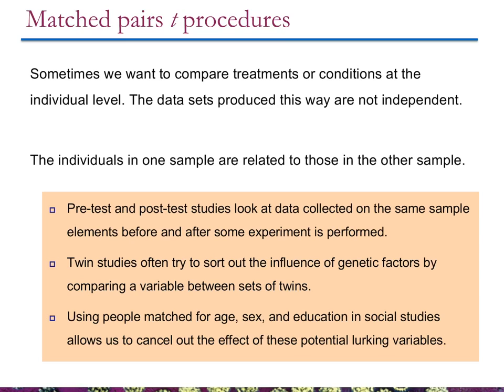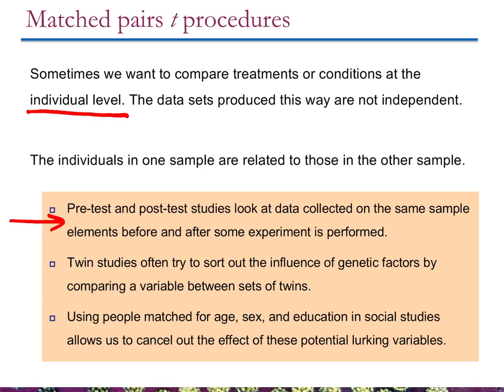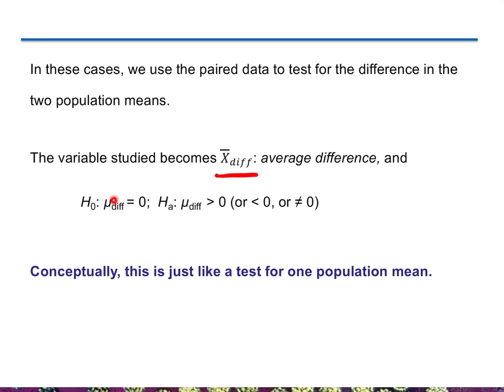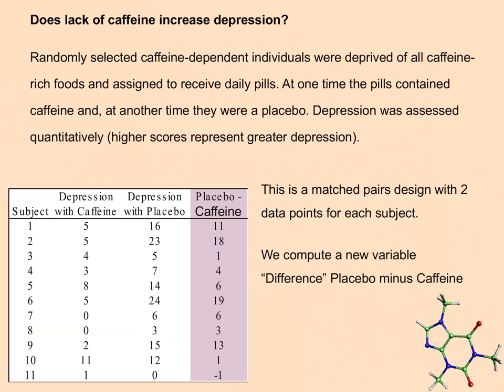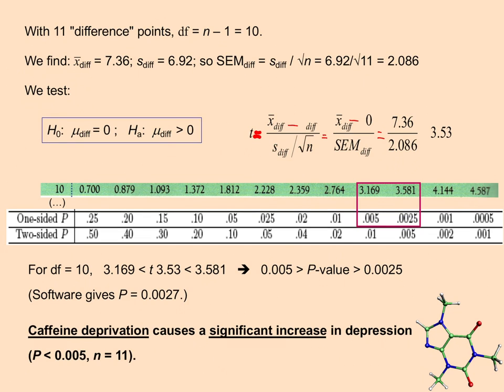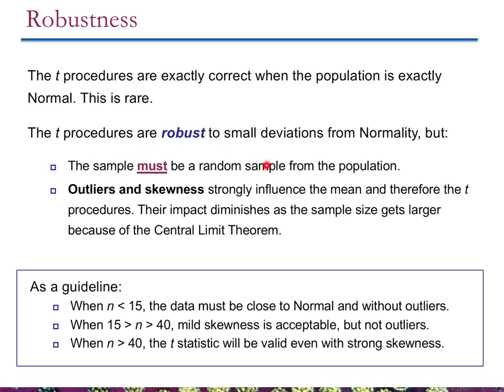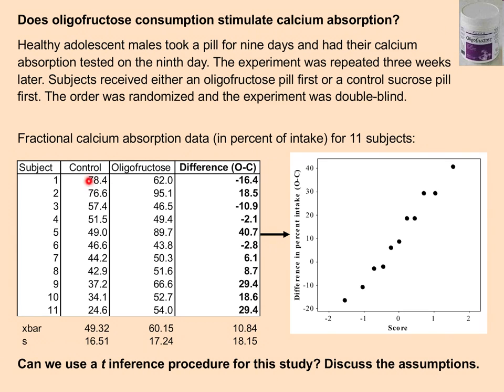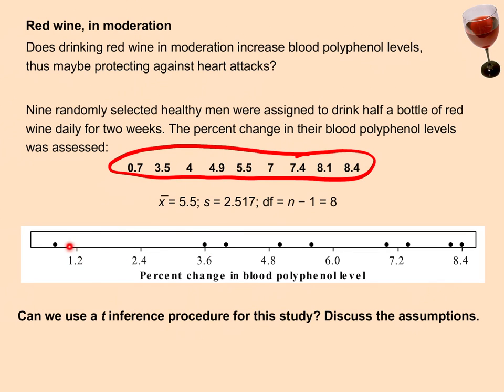Chapter 17 - Part 2